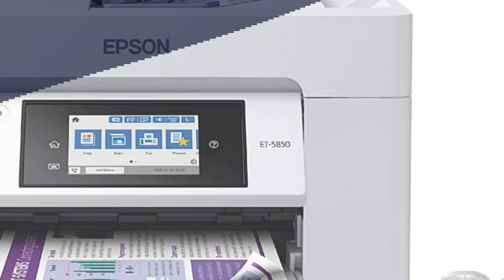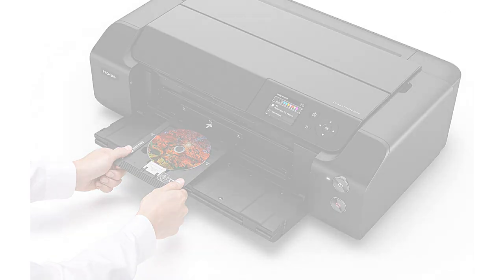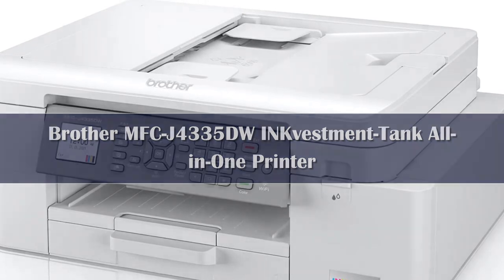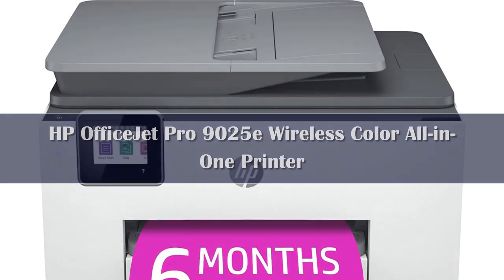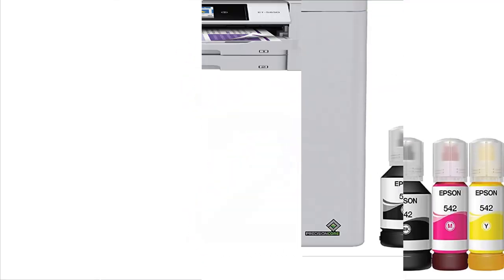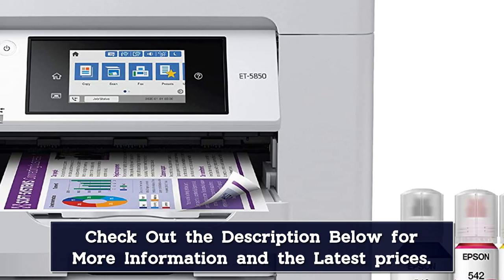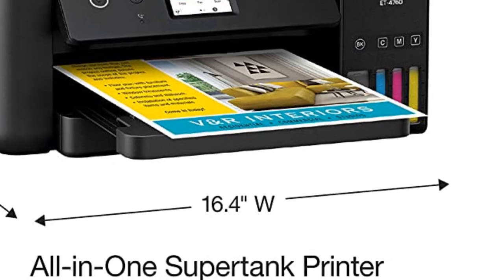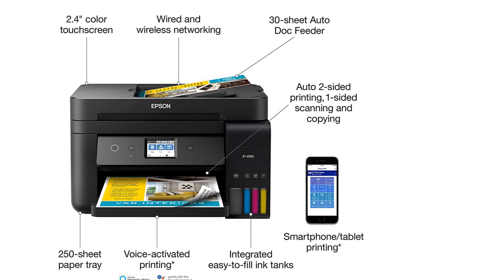Top 5 Best Inkjet Printers Reviews of 2024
In This Video, I Listed "Top 5 Best Inkjet Printers 2024" You Can Check the discount Price or Purchase in the Description Below!

👉05.Wireless Color Inkjet Printer

👉04.A4 Size L805 Inkjet Printing Machine

👉03.ENVY Inspire 7955e Wireless Color Inkjet Printer

👉02.Phezer 12.7/25.4mm PX1S/DW-MAX Label Printer Online Inkjet Printer

👉01.L8058 Inkjet Printer Cd Dvd Printer A4